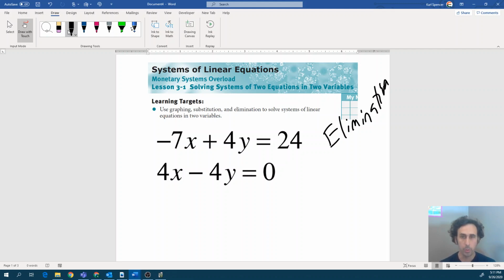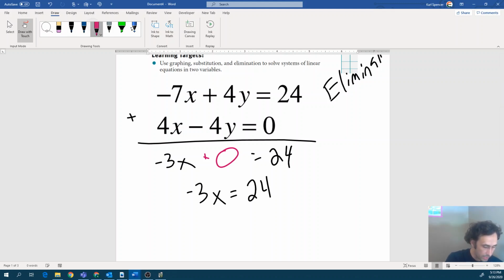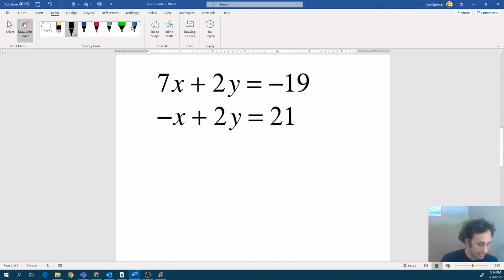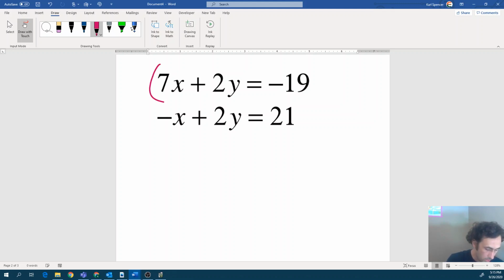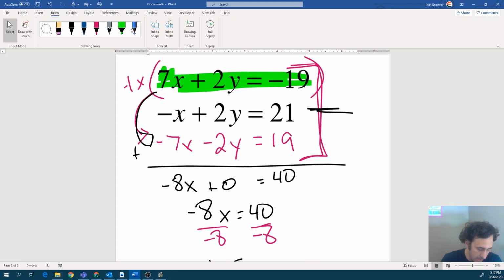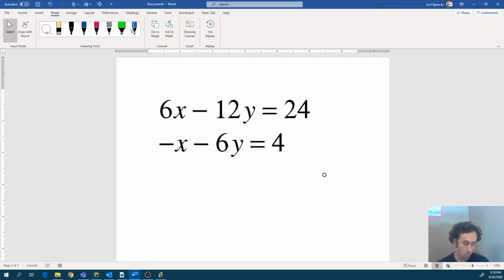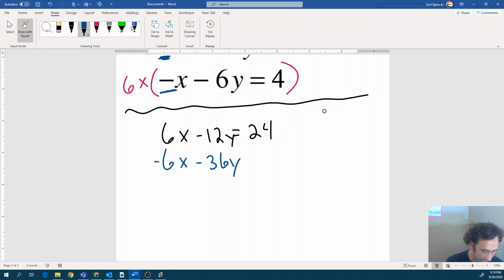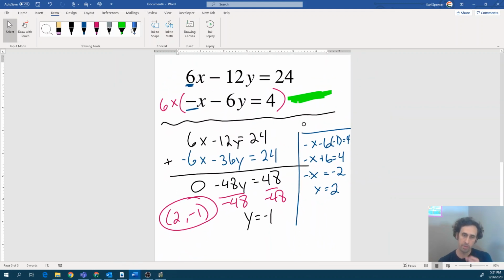Lesson 3 1 Solving Systems by Elimintation